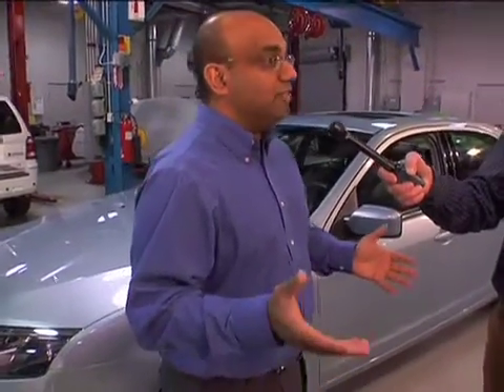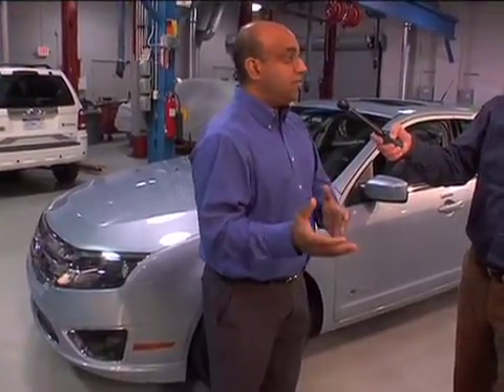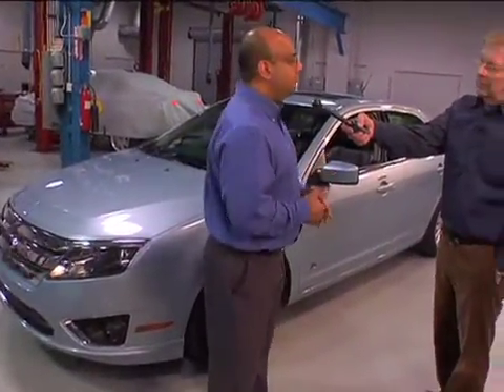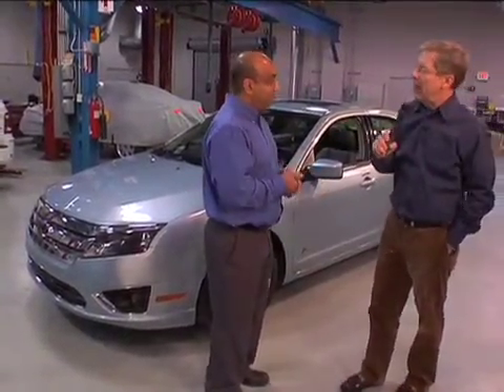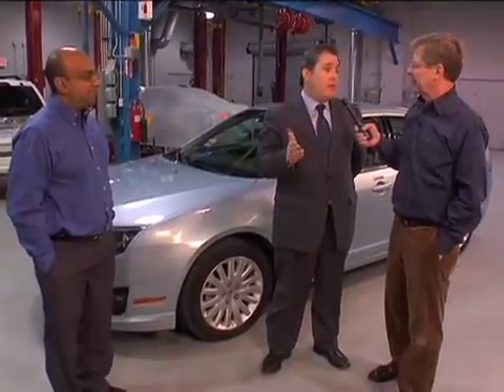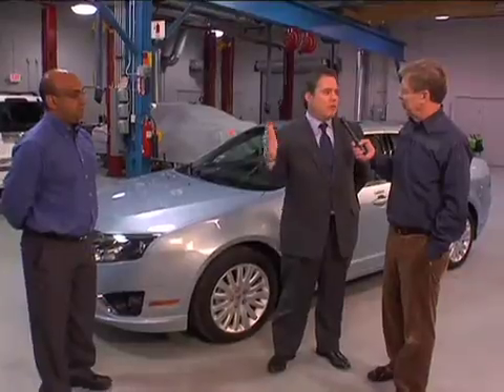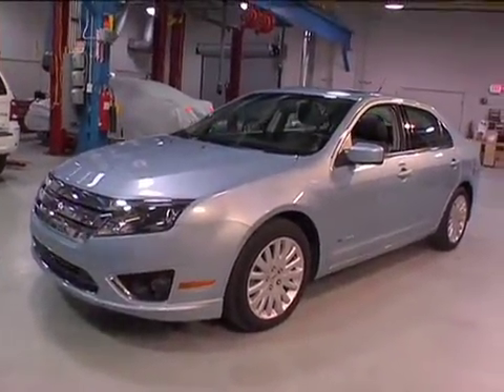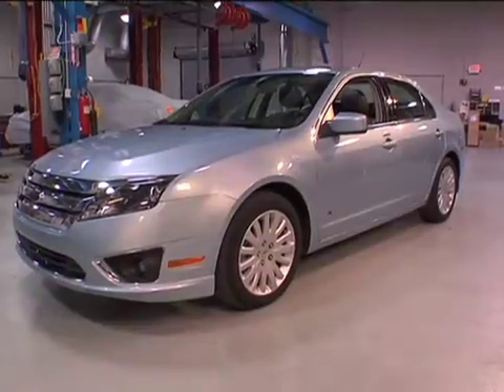Ford DigiKnows: 2010 Ford Fusion Hybrid - Part 3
Part 3- The engineers behind the 2010 Ford Fusion Hybrid tell us more about how this car operates.  Plus find out what kind of testing they did to get this 41 mpg rating in the city and 36 mpg on the highway vehicle technology on the road.